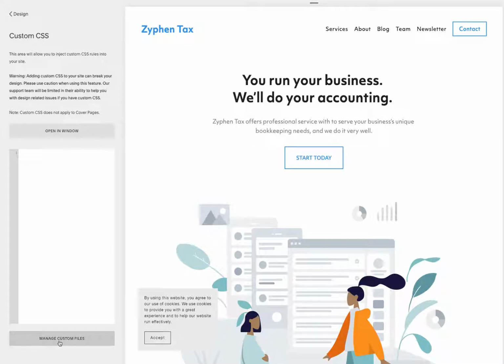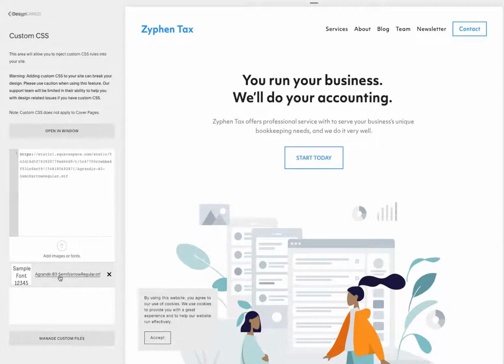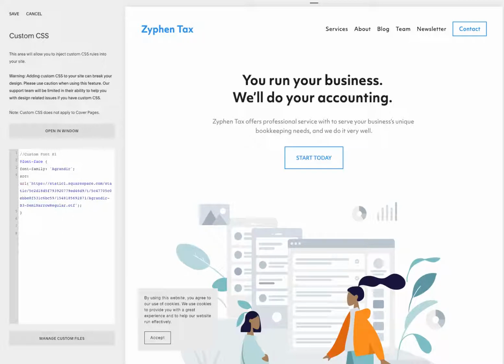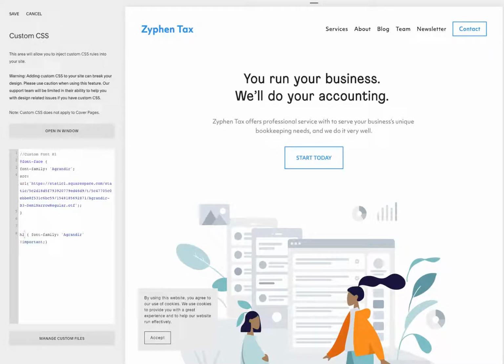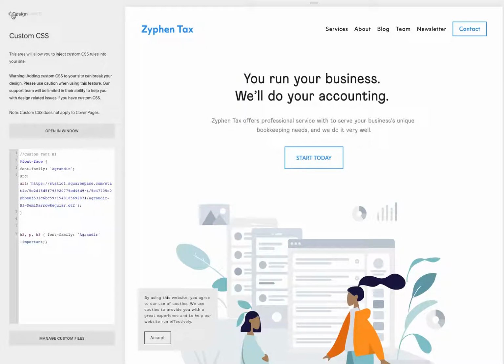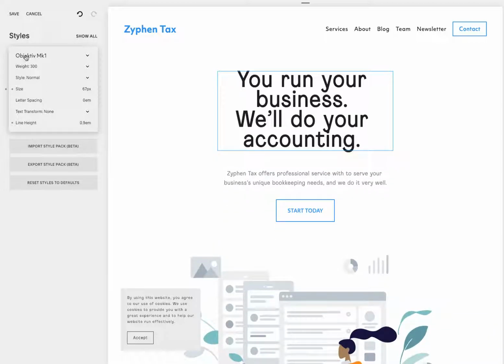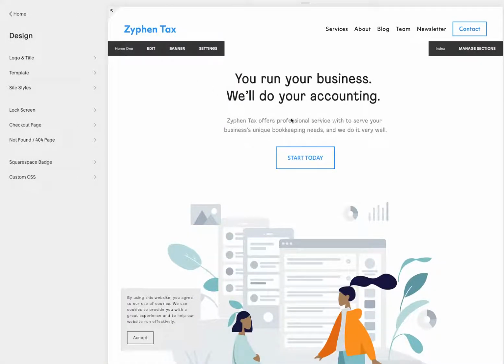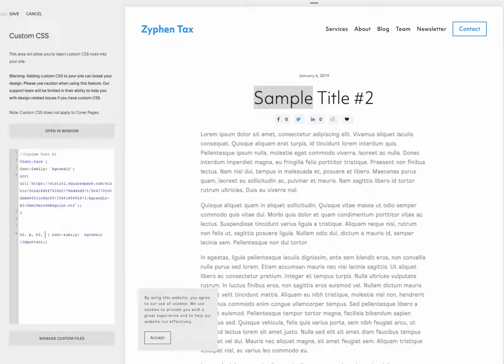How to Upload A Custom Font to Squarespace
(YouTube doesn't allow uploading code into this description area)

Digital Essentialist
The Digital Essentialist filters through digital options to create a calm lifestyle blog and teaching platform that explores ways for readers to simplify their lives, find freedom in their business, and spend more time with their family & friends.